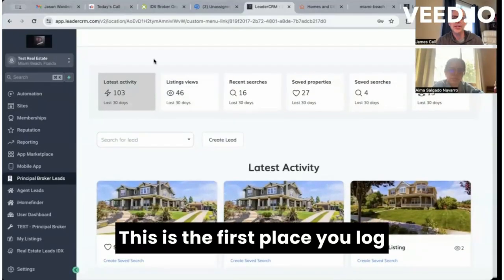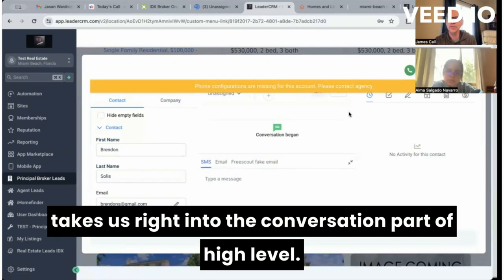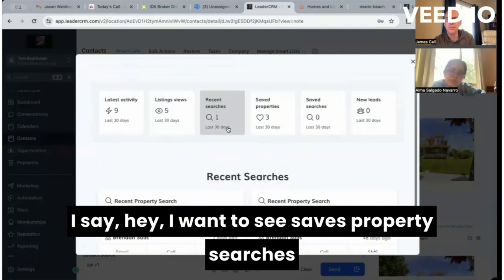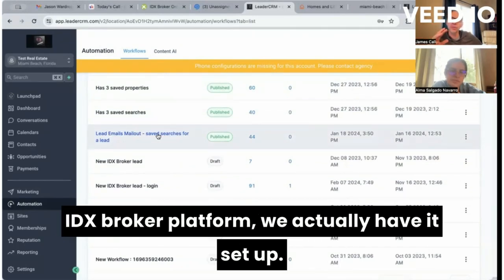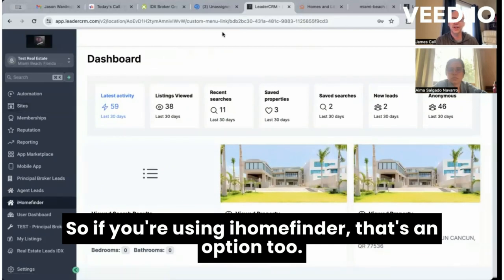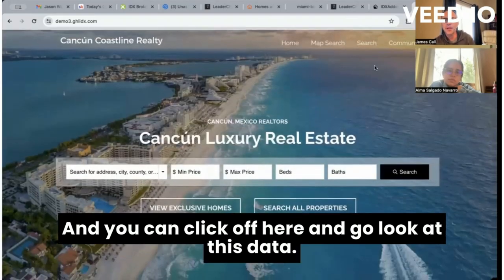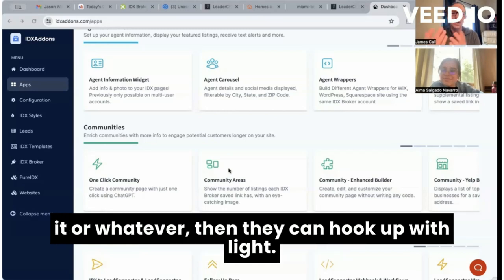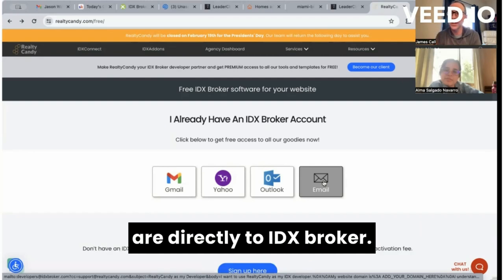Demo of GHL or HighLevel CRM with IDX Broker or iHomefinder free with RealtyCandy for Realtors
- signup for your IDX Broker account and get started

This is basically the exact meeting I do about 4-5 times a day with folks.  Please take a look at it, and see if this looks like a good fit for you.  We are constantly adding new features, so in a month this will be out-dated and I will need to make a new one.  :)

Look at our powerful dashboard showing leads and lead information for IDX Broker leads right inside GHL as either a dashboard widget or as a custom menu link.

You can also use our ClientScore automation to see which clients are interacting the most with your website, your IDX MLS listings, and with your CRM.

We have workflows that can be used to make great sales funnels and followup funnels right inside of HighLevel.

We provide this software for free since we are compensated by the IDX companies.